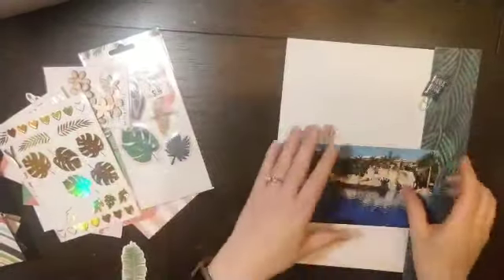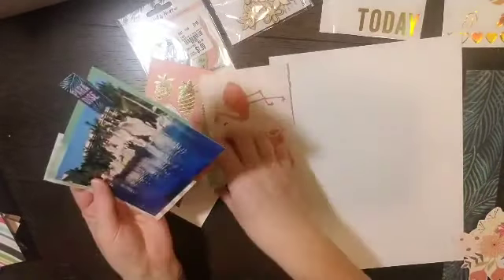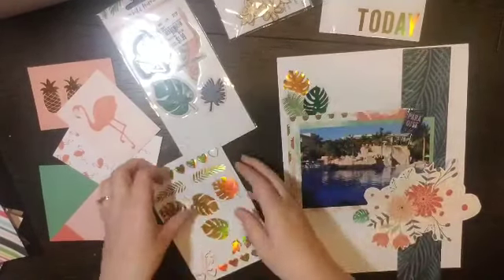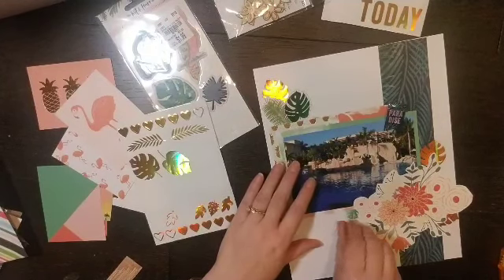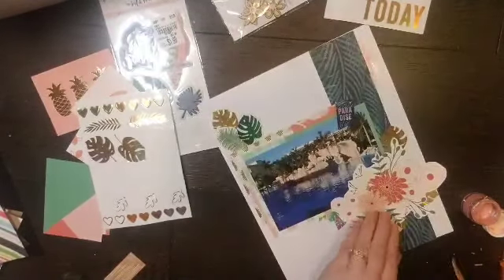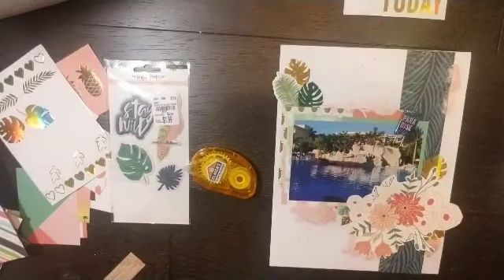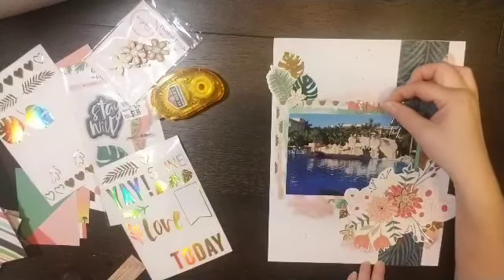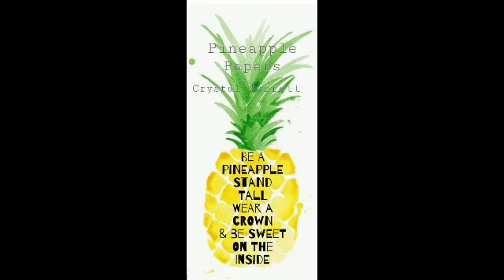How to kill a kit...with style process video: sun paradise